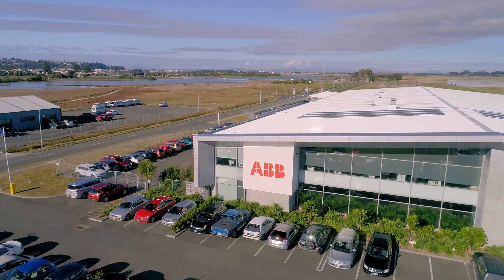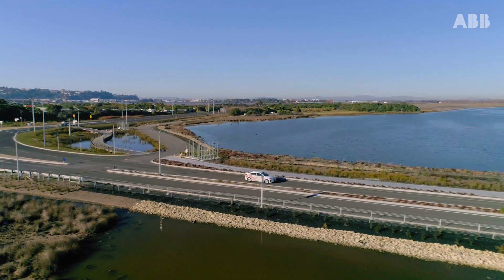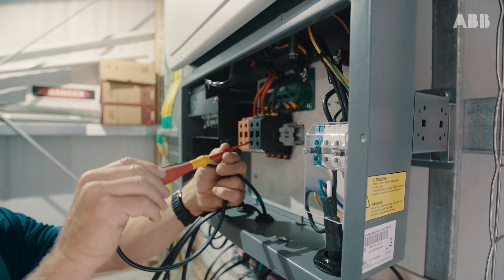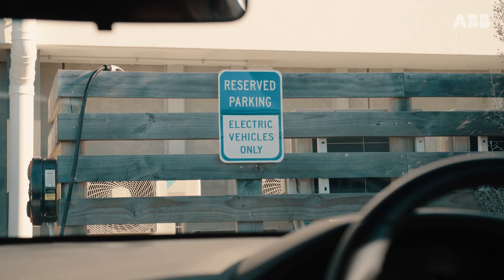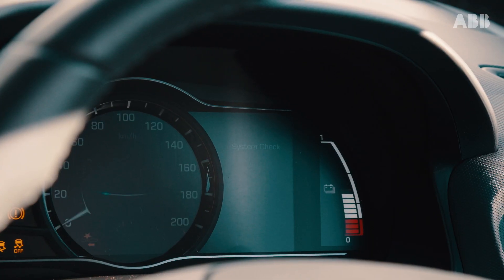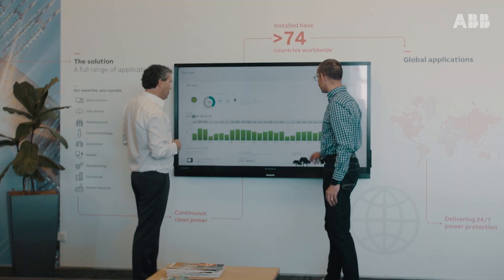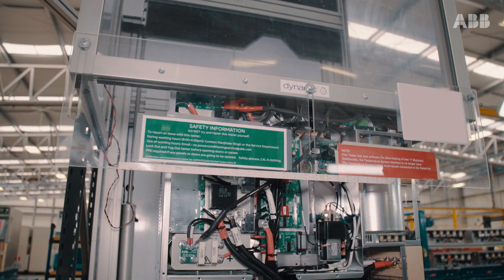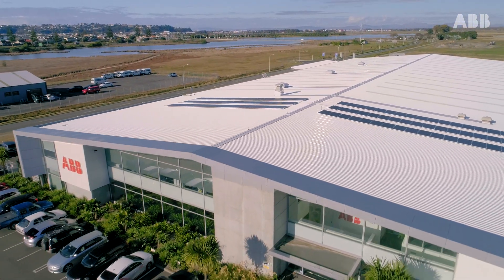Safe, smart and sustainable electrification at ABB’s facility in Napier, New Zealand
General Manager for ABB’s Napier facility in New Zealand, Perry Field, talks about how the team are embracing new technologies towards sustainable power generation and mobility.